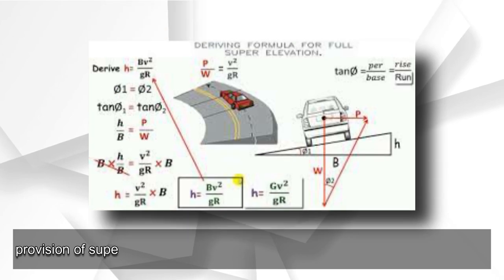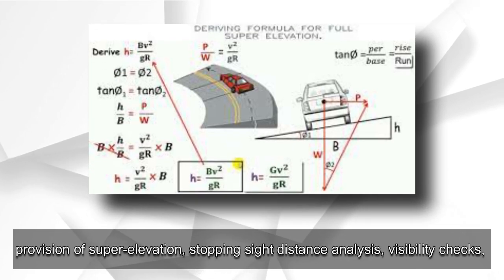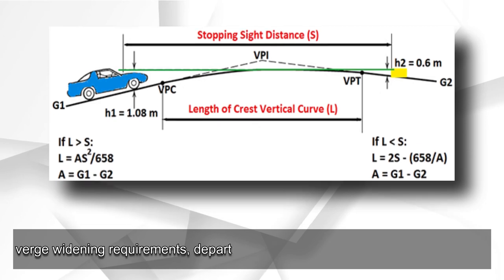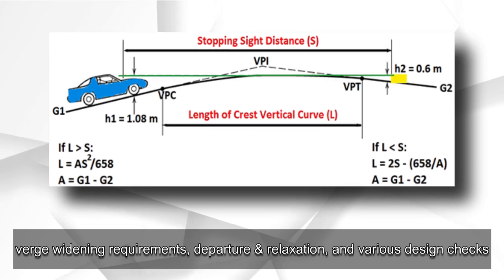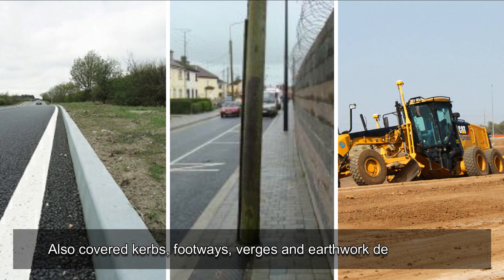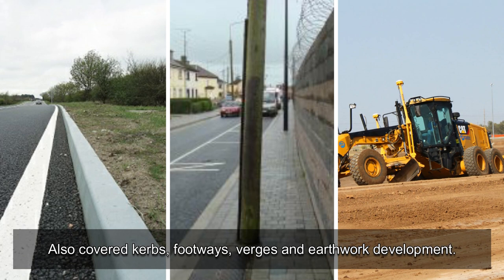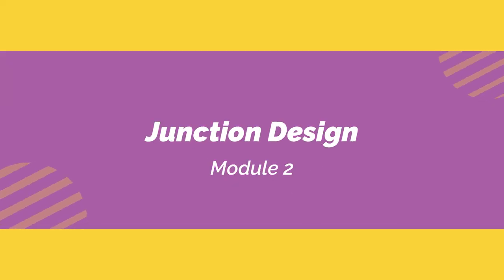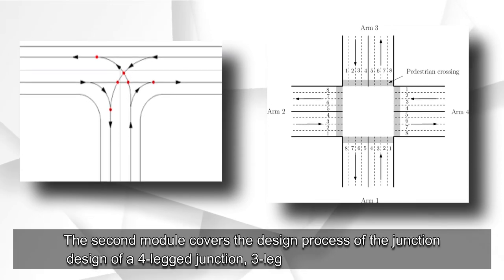Highway Engineering Online Course | Highway Engineering tutorial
Highway Engineering Course can help you fast-track your career as a successful highway engineer. But getting a highway engineering online course covering best design practices, departure and relaxation nitty-gritty, standard details, innovations, etc are not easy to find despite the fact there are so many online platforms available.

Why GCELAB.COM?

24 X 7
 Online Access & Data Security
 Email Notification
 Resume Builder